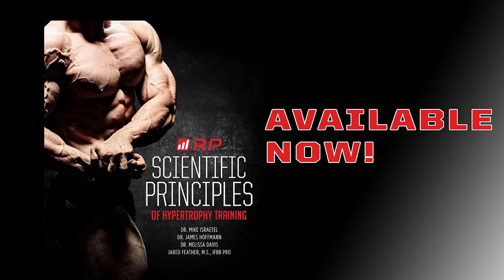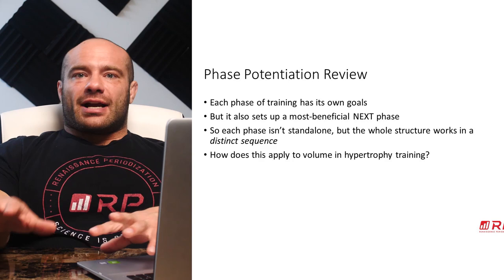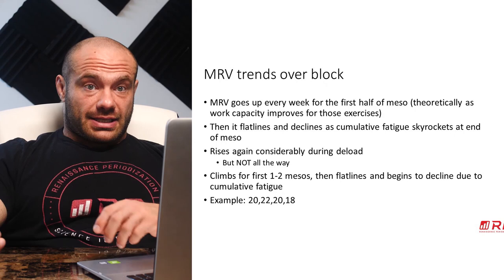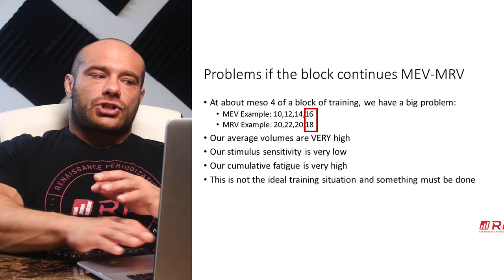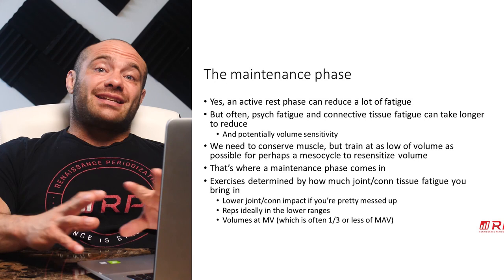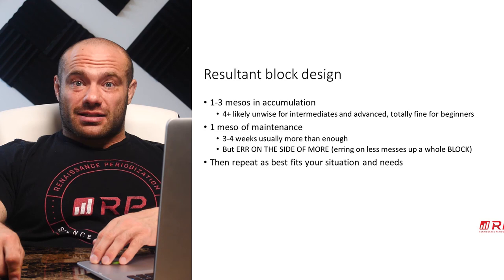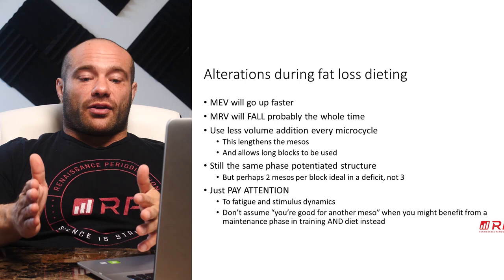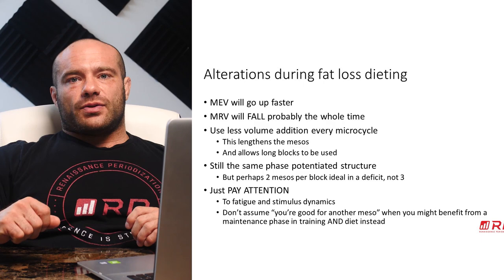Phase Potentiation of Volume | Advanced Hypertrophy Concept and Tools | Lecture 21